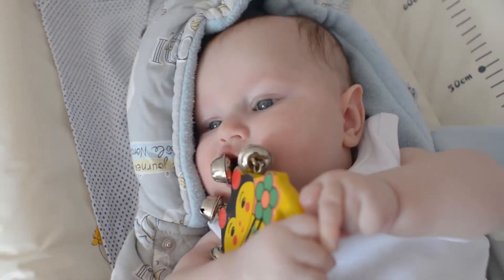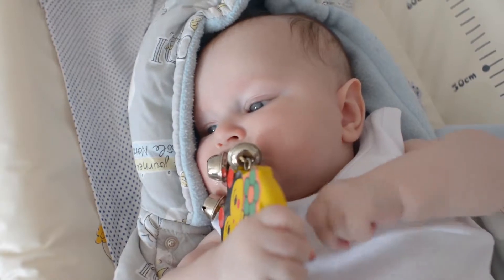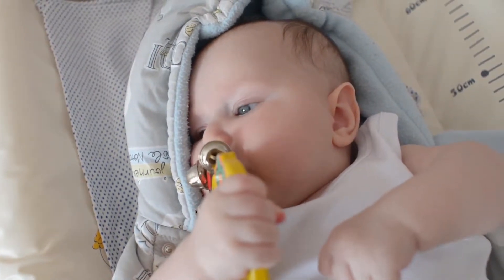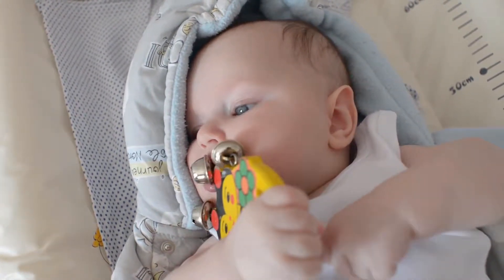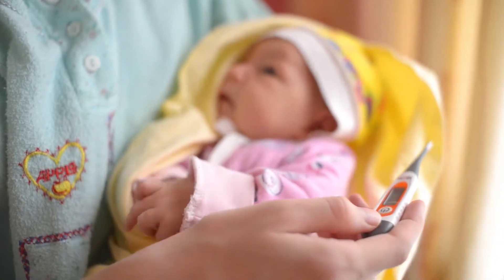TaoTronics Humidifiers, 4L Cool Mist Ultrasonic Humidifier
TaoTronics – Enhance Your Life. People feel most comfortable when the relative humidity is between 40-60%. It may cause nasal congestion, skin and eye dryness, static electricity and cracks in furniture when humidity drops to 30% or below. TaoTronics ultrasonic humidifiers help to relieve those discomforts by adding clean and healthy moisture to the dry air. From cool mist to warm mist, from bottom fill to top fill, the manufacturer have always been on the way to make the best humidifier for you.. Warm Tips. 1. Please do not add any essential oils into the humidifier.. 2. Please do not place this product on carpets or towels, which might block the air inlet and shorten the mist.. 3. The most comfortable environmental humidity is between 40%-60%. Please adjust the mist as you need. If humidity is too high, please do not use this product.. Technical Specifications. Model: TT-AH024. Operating Voltage: AC 100-120V 50 60Hz. Rated Power: 15-25W. Water Tank Capacity: 4.0L 1.06Gal. Mist Output: 60-300ml h. Working Time on a Full Tank: 12-50H. Recommended Room Size: 20-40m² 215-430ft². Dimensions: 10.2 by 6.5 by 13.3in 258 by 164 by 338mm. Net Weight: 1350g 47.6oz. What’s in the Box. TaoTronics Humidifier (Model: TT-AH024). Cleaning Brush. Dustproof Sponge. User Guide. Warranty and Customer Services. All TaoTronics humidifiers come with 12-month warranty. If you have any questions, please contact them and the manufacturer will respond within 1 business day.